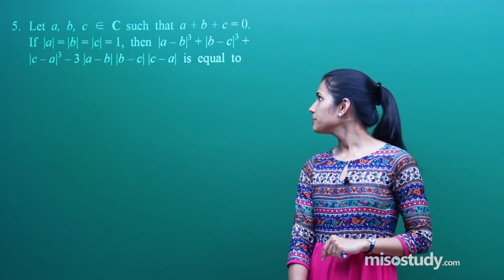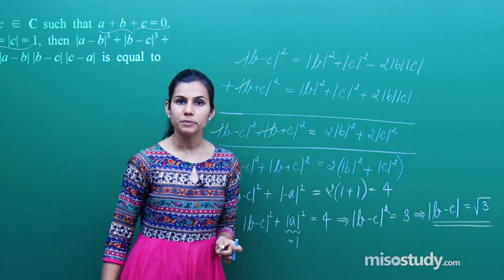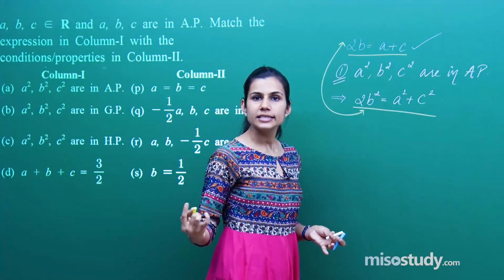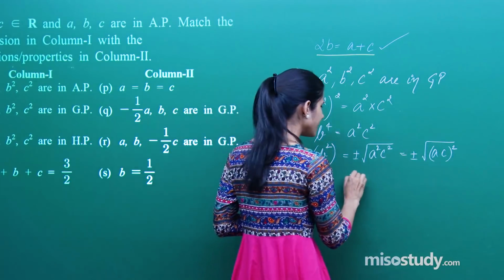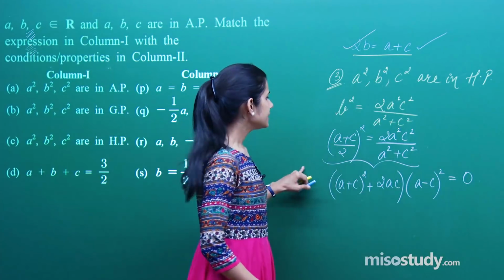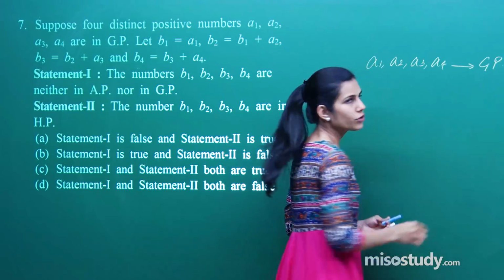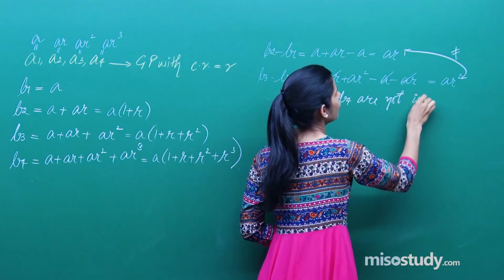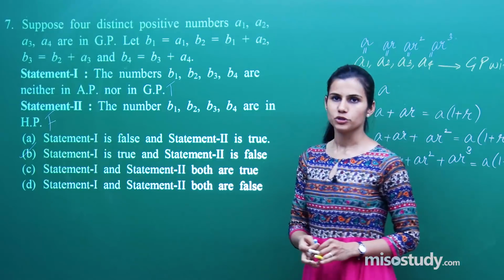Mathematics Crash Course | JEE Advanced Preparation | Misostudy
Online crash course JEE Advanced 2019, Mathematics, Exam Pattern Questions & Problem Solving video lecture by the best experienced faculty. Here in this online video lecture covers some important questions and solutions from Mathematics for the preparation of JEE Advanced 2019 exam. This course will help students to boost their preparation to perform best in exams and achieve good rank.